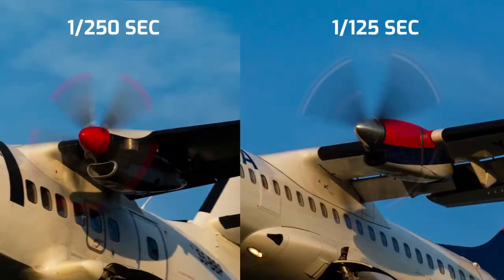What's the best shutter speed for propeller aircraft?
In this video I take a look at the best shutter speed for photographing propeller airplanes. Ljubljana Airport in Slovenia gets a lot of propeller planes coming in, so it is a good place to photograph them.

In this video I shoot 3 different propeller aircraft at 3 different shutter speeds and then compare them.